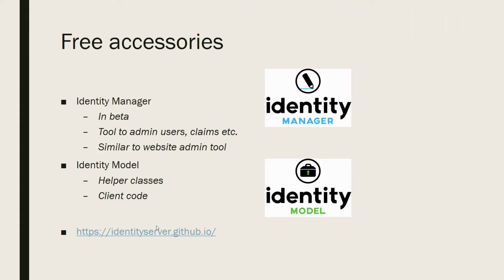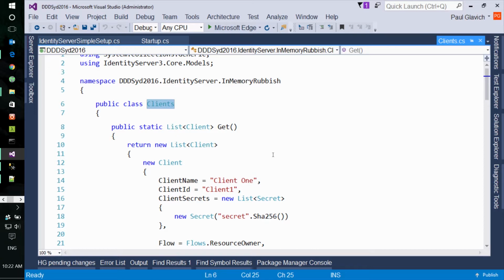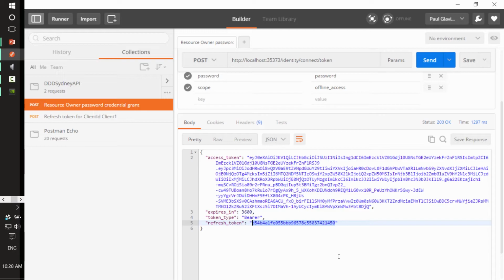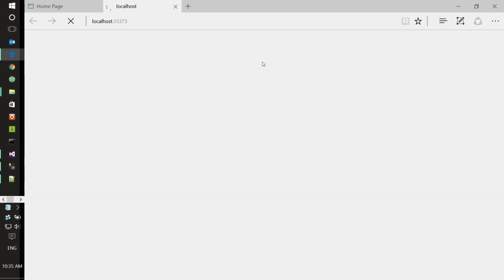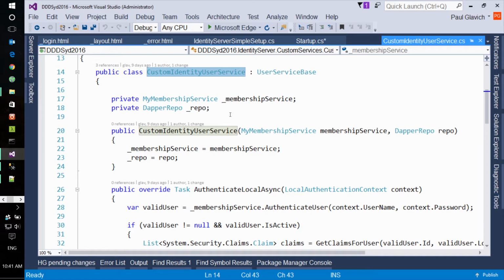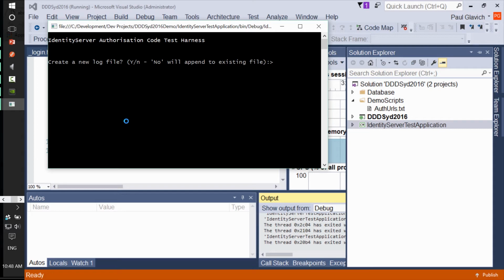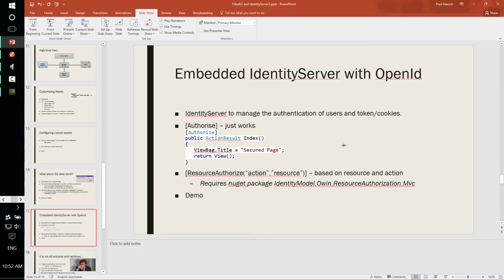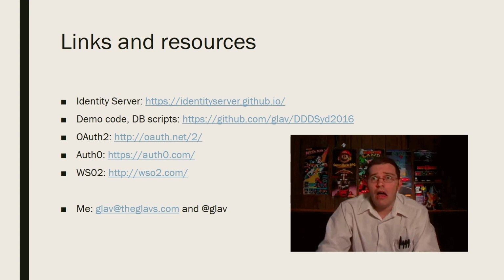OAuth2, IdentityServer3 and integrating it into your current app | Paul Glavich at DDD Sydney 2016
SSW TV brings you all the best content from this year’s DDD Sydney event.

In this presentation Paul Glavich shows us how to integrate OAuth2 and IdentityServer3 into you app. From the description:

“Oauth2 is used by many companies such as google and twitter to provide secure authorisation. IdentityServer is an excellent open sourced product on the .Net stack that provides support for the myriad of flows that OAuth2 specifies however it is a large beast to tackle. In this talk, we will talk about why you might want to use IdentityServer and then jump into the how. There is a lot of information distributed on the interwebs on how to do various integration points but this talk will aggregate the most common aspects into one, thrill seeking, token-fest of ‘Auth-omness’.”